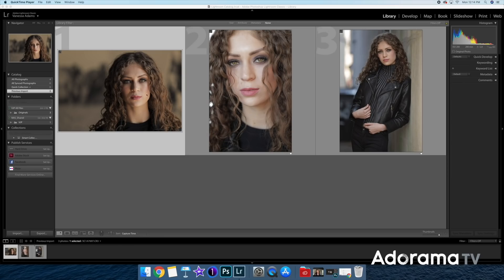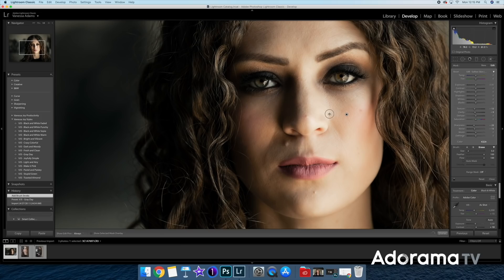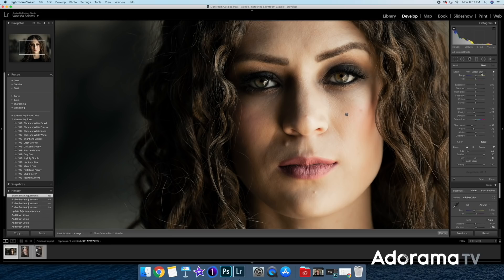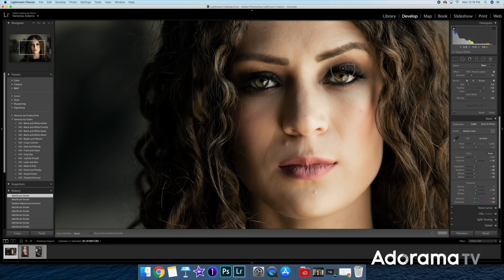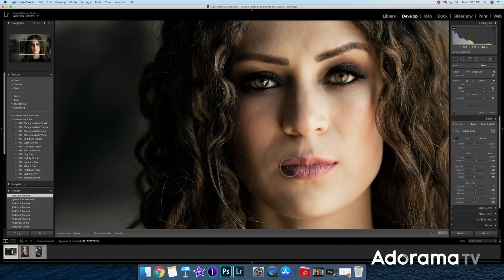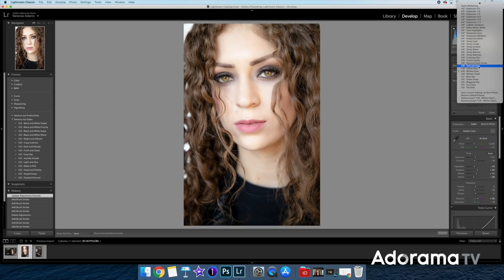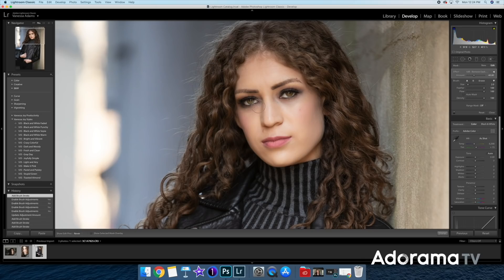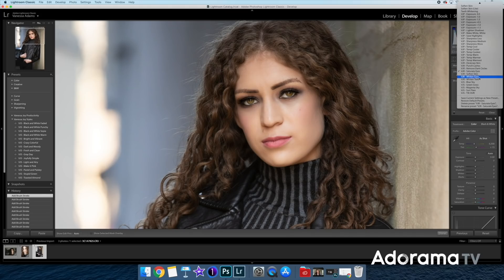Retouching with Lightroom Classic | Quick Skin Retouching Tips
You don't need to retouch in Photoshop, you can do in right in Lightroom! Learn how Vanessa Joy quickly edits her images in Lightroom to give her images a polished look.

✘ PRODUCTS USED:
Images edited with Lightroom Classic